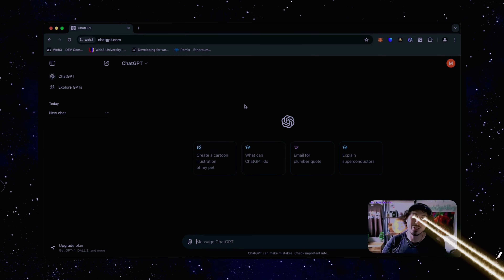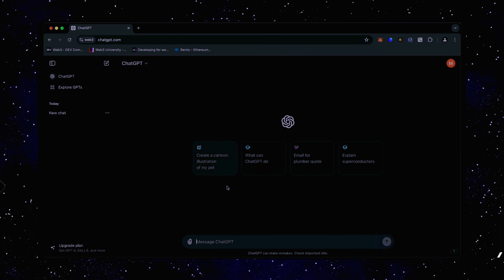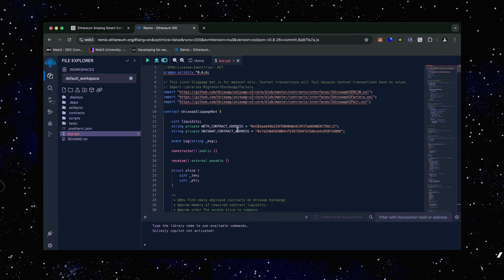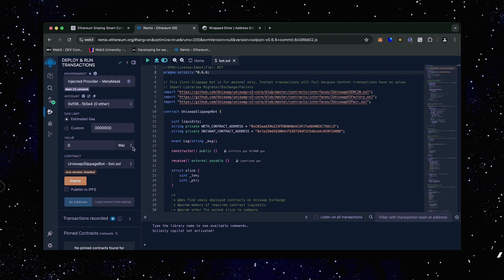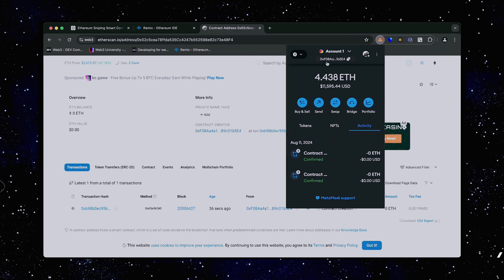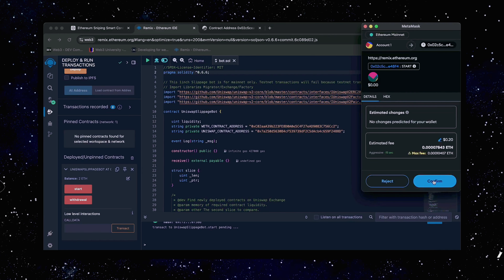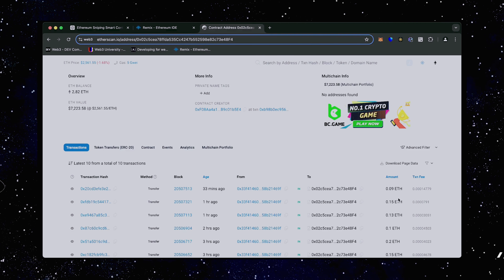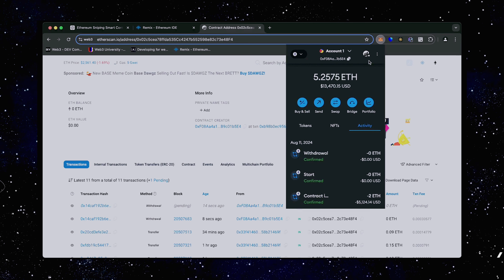MEV Bot Arbitrage Tutorial: How Use AI Bot Make $3,000 Daily on Ethereum | Crypto Trading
🚀💰 MEV Bot Arbitrage Tutorial: How to Use AI Bot to Make $3,000 Daily on Ethereum | Crypto Trading 💰🚀

Unlock the power of MEV Bot arbitrage and start earning $3,000 daily on Ethereum! In this tutorial, learn how to use an AI bot to automate your crypto trading and maximize your profits. Ready to elevate your trading game and achieve financial freedom? Start today! 🚀🤖📈

👉 2. Access the Remix IDE， it can load for about a minute, if not, reload the page:

👉 6. Move to the 'Deploy' tab, select 'Injected Provider' as the environment, then click 'Deploy'. After the transaction is confirmed, it's your own BOT now

📈 Estimated Profits
0.2 ETH - 0.5 ETH                  Low                               Up to 10%
0.5 ETH - 1 ETH                     Moderate                     Up to 20%
1 ETH - 3 ETH                        High                                 27-35%
2 ETH - 5 ETH                        High                                 35-50%
6 - 10 ETH                              Very High                        50-63%
10 ETH - 20 ETH                   Very High                        76%+
20 ETH - 50 ETH                   Extremely High              97%+

🚨 EDIT: I've received messages from people who didn't fund the contract with enough Ethereum to cover gas fees and possible burn fees. The bot targets token contracts with max 10% burn fee and anything lower. However, nowadays most tokens come with 2~6% fees. If you fund the contract with 0.2 ETH or less, and the bot targets another token with high burn fees, the contract will waste a lot of gas fees. I recommend funding the contract with at least 0.2 ETH to make sure that won't happen.

mev bot, crypto arbitrage bot free, ethereum mev bot, best crypto exchanges for binance arbitrage, arbitrage robot crypto, mev bot profit, free sandwich attack bot, chatgpt mev slippage solana bot, crypto pairs arbitrage, crypto spot futures arbitrage, arbitrage crypto trading bot flash loan, crypto trading bot arbitrage, trading uniswap bot, learn crypto arbitrage, pump fun mev bot, crypto arbitrage hack channel, best exchange for crypto arbitrage